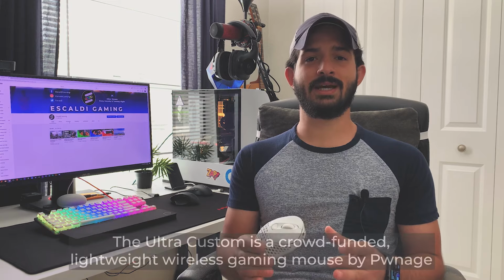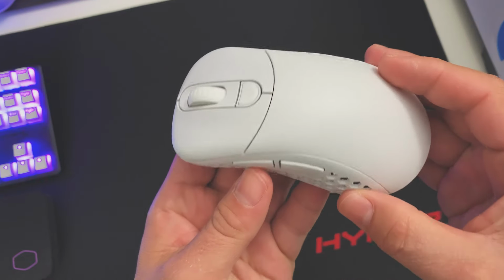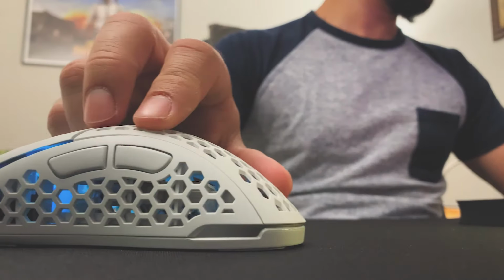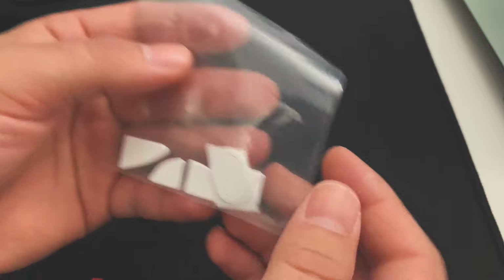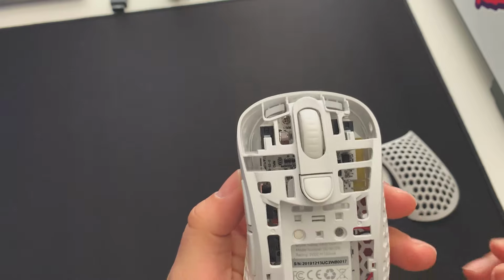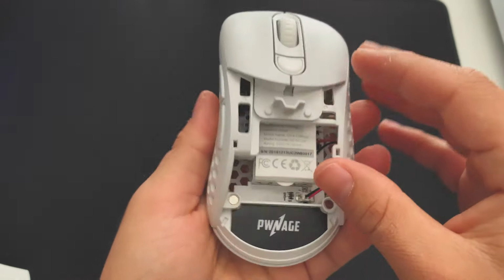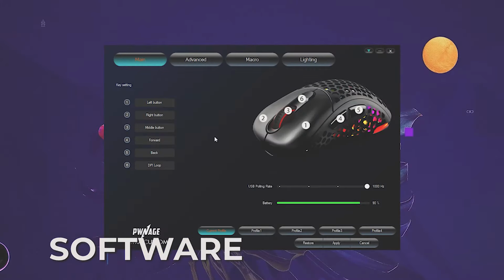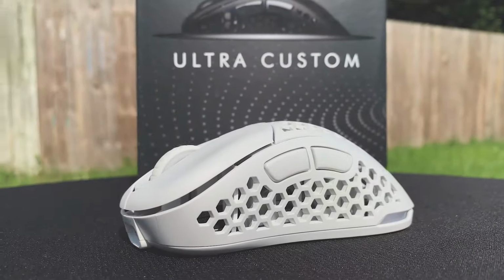PWNAGE Ultra Custom Review - The Perfect Wireless Gaming Mouse?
In this video I review Pwnage’s excellent entry into the wireless gaming mouse arena. Timestamps are provided below for your convenience. If you like this style of content please consider leaving feedback by either leaving a like or comment or both. They really help out a lot. Thank you!
Timestamps:

0:56 - Overview
1:35 - Customization
2:26 - Design
4:17 - Grip Style
4:34 - Build Quality
4:50 - Main Buttons
5:36 - DPI & Side Buttons
6:25 - RGB & Base
7:36 - Skates
8:45 - Sensor
9:42 - Tracking & Accuracy
12:26 - Weight
13:11 - Battery
16:19 - Software
18:03 - Conclusion/Summary